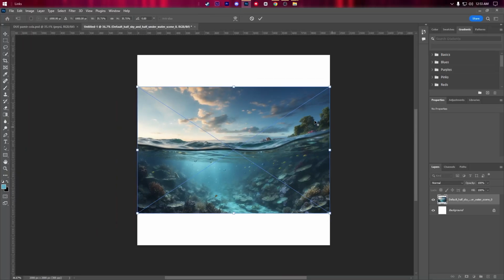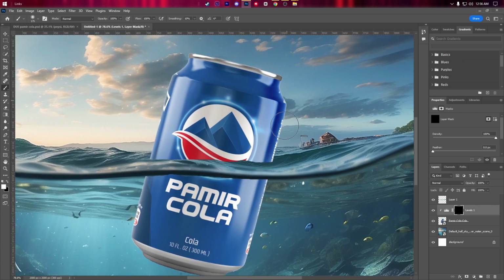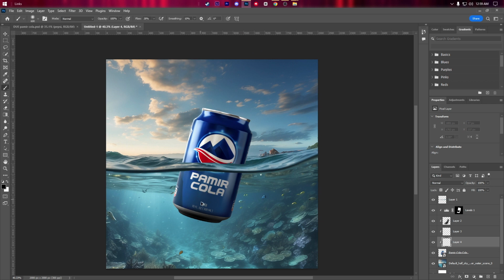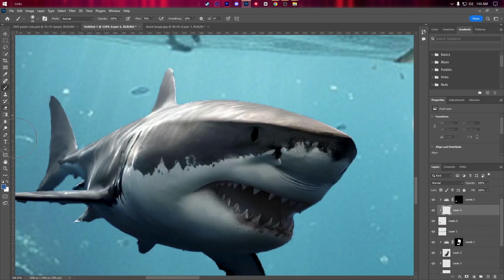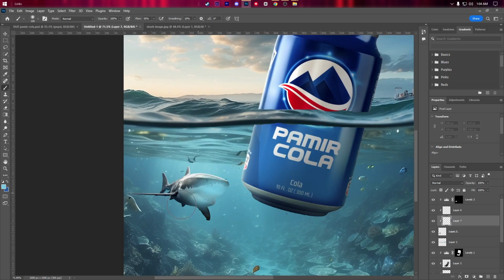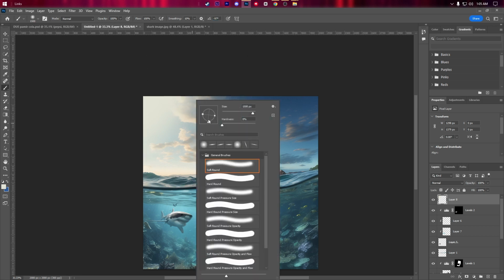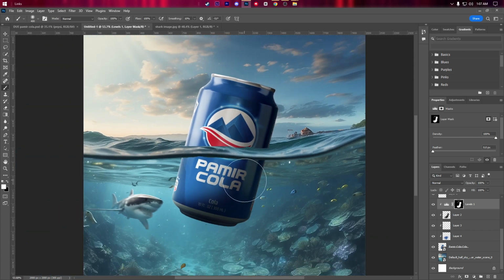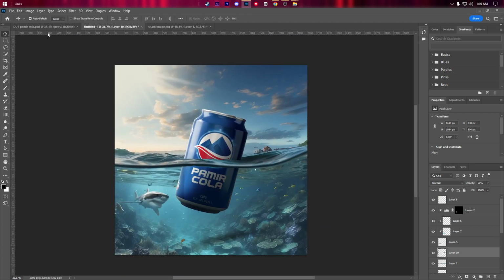Creative Product Manipulation Ads Design in Photoshop || ✅🔥 Full Photoshop Tutorial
Welcome to my very first advanced Photoshop manipulation tutorial! I will show you the step-by-step process where you'll learn how to transform ordinary photos into extraordinary visual masterpieces.

🔍 *Key Topics Covered:*
- Concept Art
- Creative Visuals
- Advertising Design
- Creative Ads
- Product Manipulation
- How to Manipulate in Photoshop

 • Creative Product Manipulation Ads Design